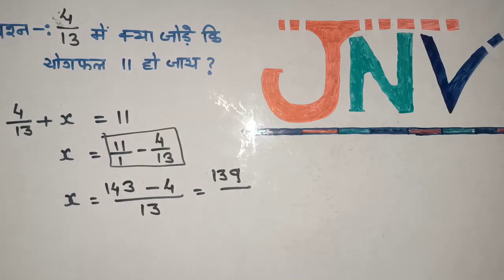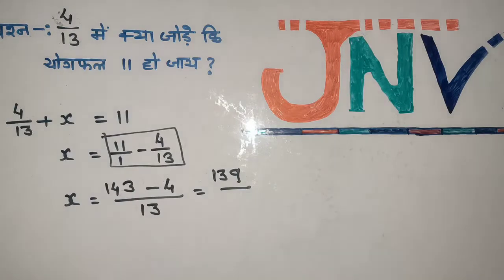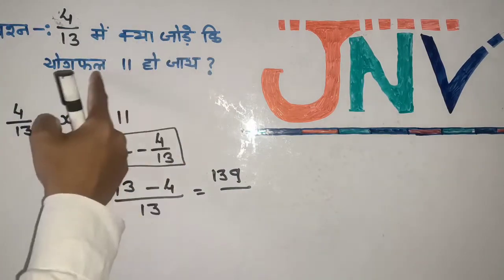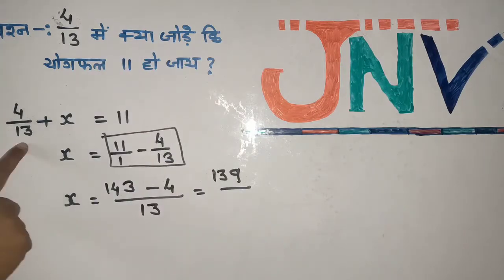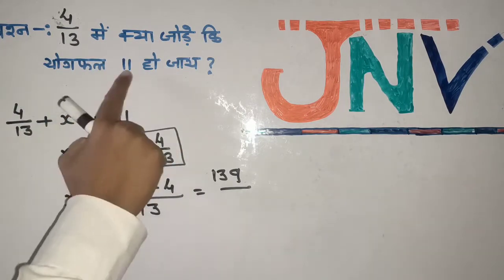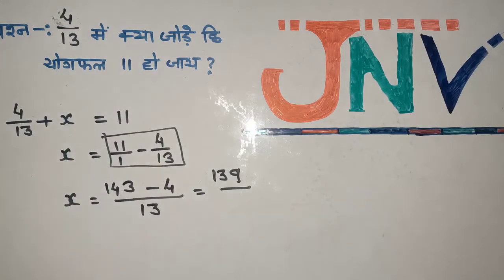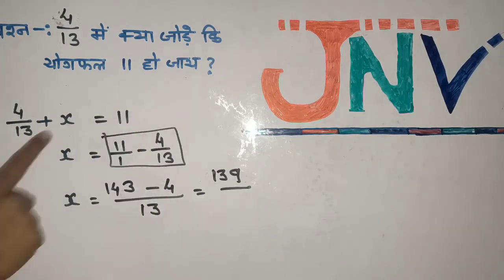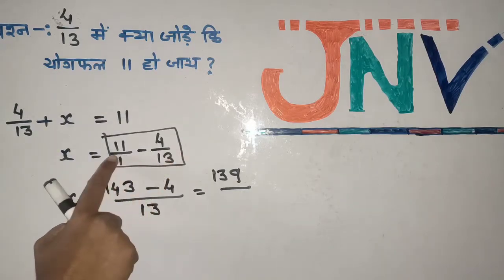नवोदय विद्यालय के बच्चों के लिए(4)